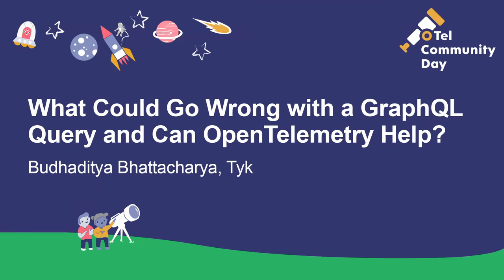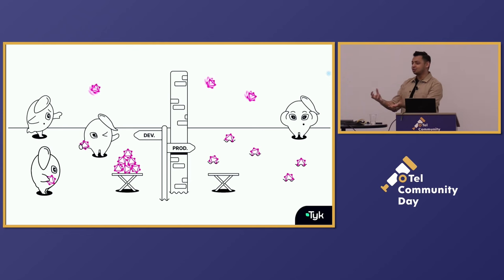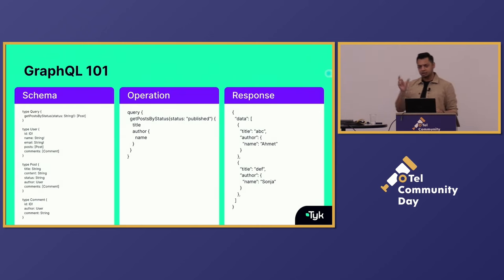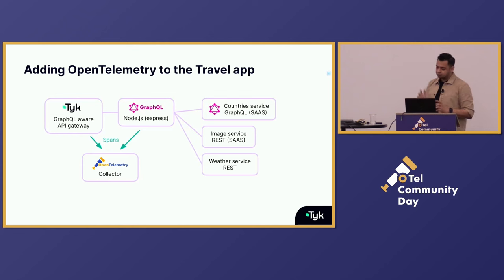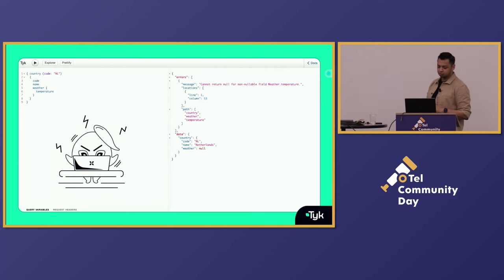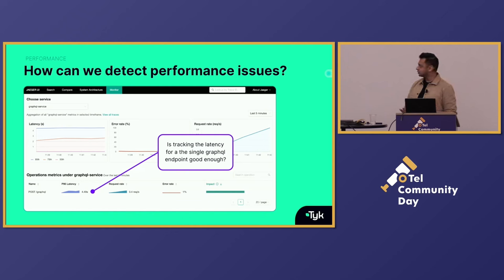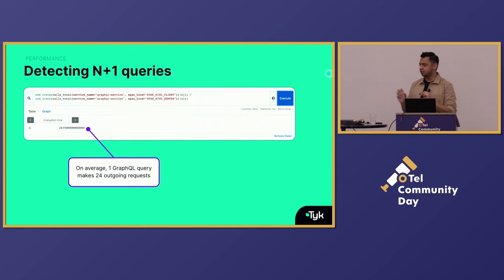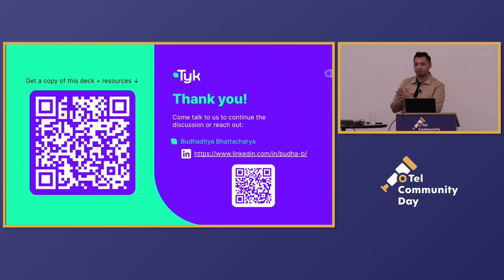What Could Go Wrong with a GraphQL Query and Can OpenTelemetry Help? - Budhaditya Bhattacharya, Tyk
APIs are the building blocks of our modern world. As the world becomes more interconnected, we need reliable and performant APIs to ensure the best experience for our end users. Many developers are starting to use GraphQL to provide a monolithic facade on top of their complex microservice architecture. In turn, making their next-generation APIs fast, flexible, and developer-friendly. However, using GraphQL also introduces many new challenges when isolating failures and troubleshooting performance issues. Can OpenTelemetry help solve those challenges? During this talk, we will: 1. Give a brief overview of OpenTelemetry as a technology 2. Investigate common challenges developers and SREs might encounter when running & monitoring GraphQL in production (ft. the RED method) 3. Explore how OpenTelemetry can help deal with these issues 4. Discuss what needs to be improved to make OTel even more valuable for the GraphQL community